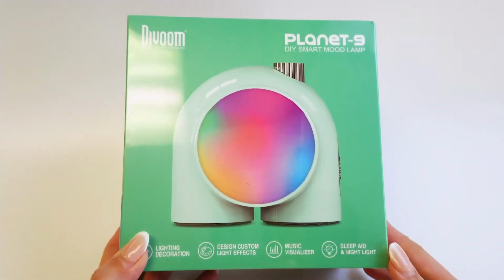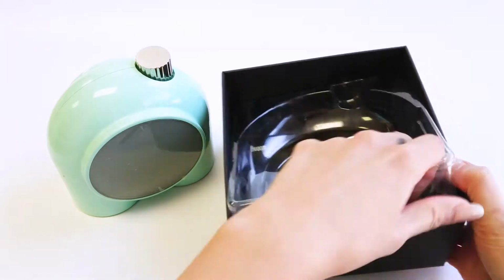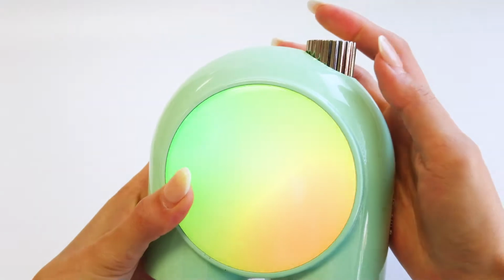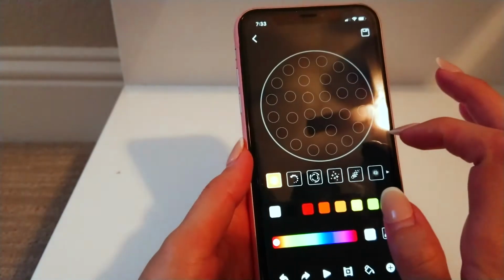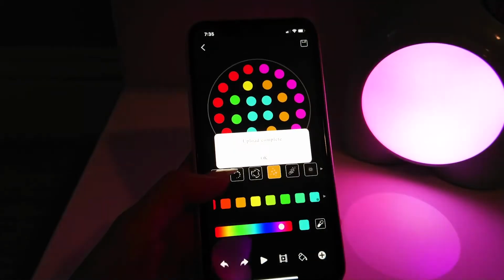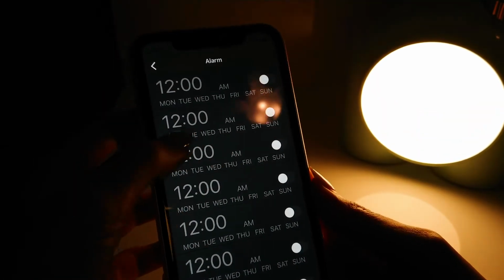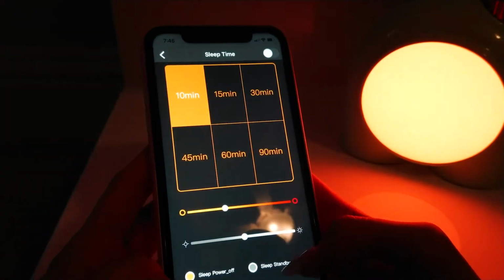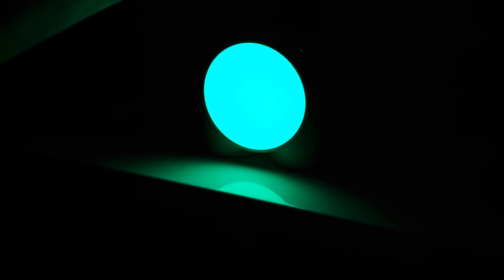Customizable Smart Lamp | Planet 9 Unboxing & Review | Divoom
If you are looking for something fun and customizable smart mood lamp, Check out Divoom's Planet 9! They offer an unique design and features!